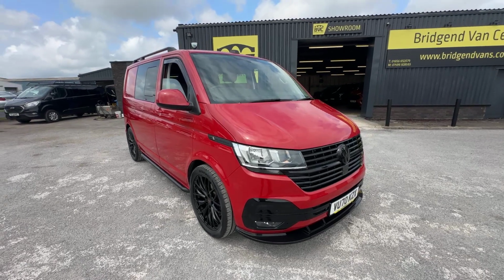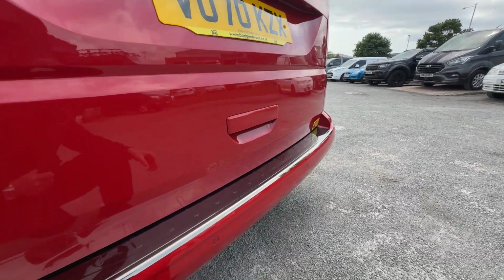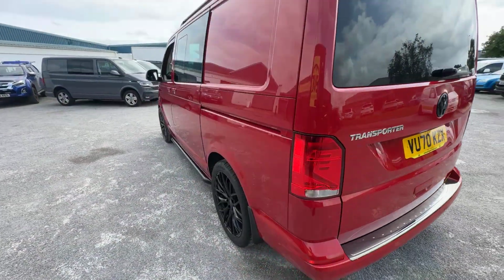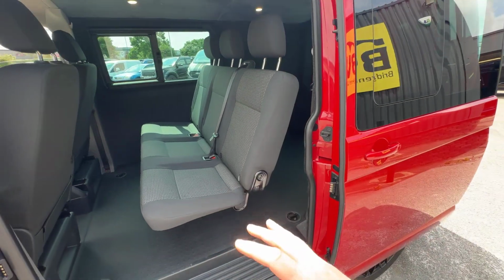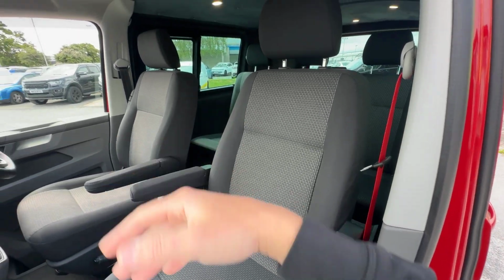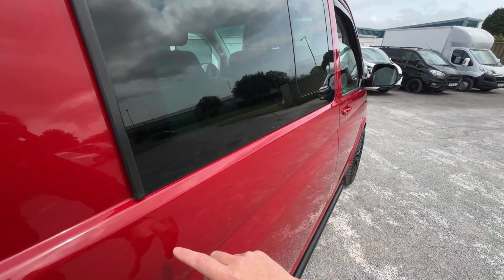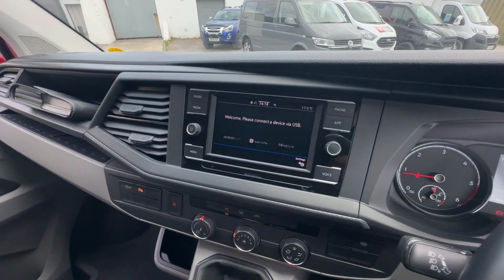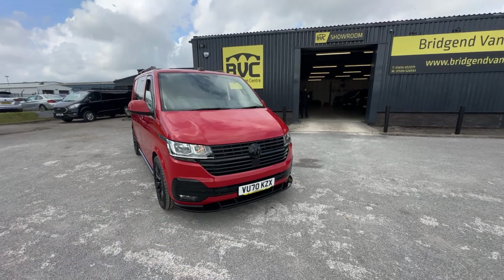VW Transporter Highline Kombi: In-Depth Walkaround and Features Review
Detailed Walk & Talk Review of our 2020 VW Transporter Highline Kombi that has just come into stock by Elliot Davies our Sales Manager.